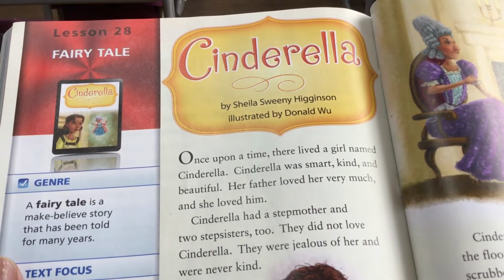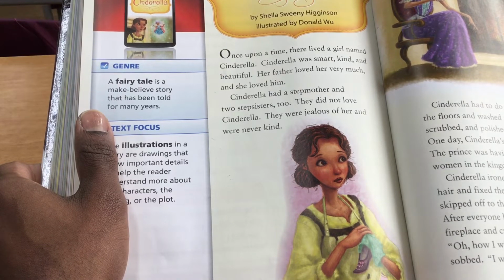Grade 5 Language Arts-Cinderella (January 27, 2022)